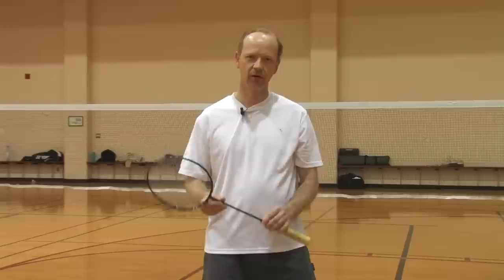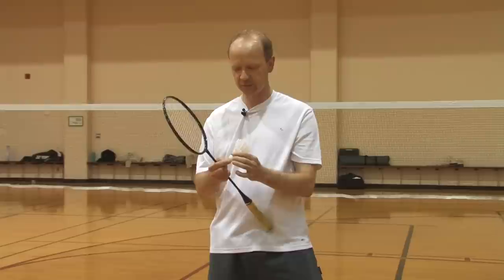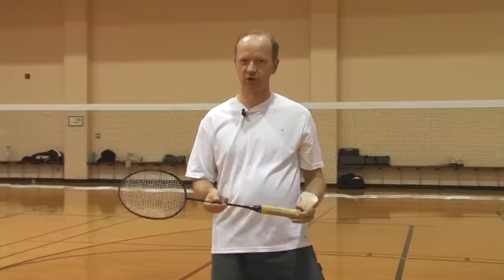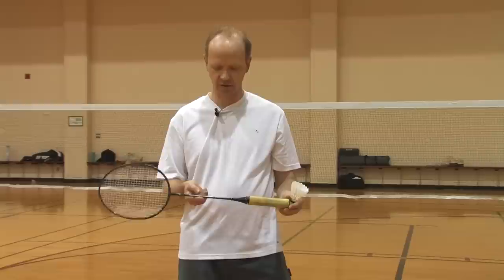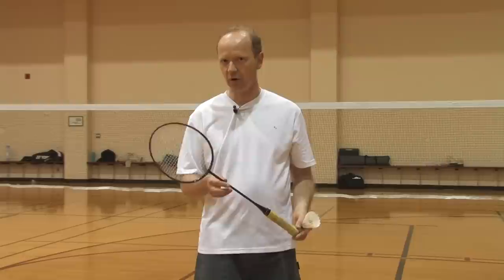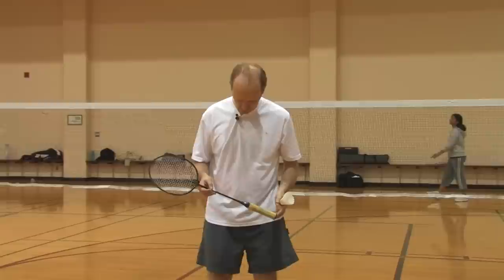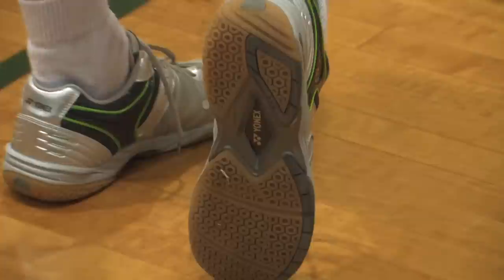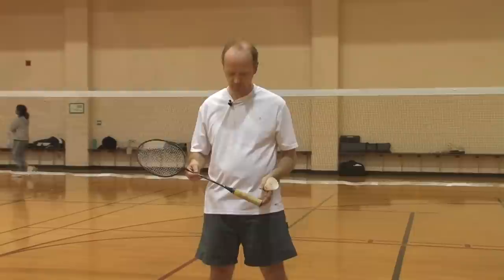How to Play Badminton : How to Buy Badminton Gear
Badminton racquets can be bought in most sporting goods stores, but advanced racquets usually have to be ordered online. Find out how much a badminton racquet costs with help from the president of a university badminton club in this free video on racquet sports.

Bio: Pierre Chaurand is the president of the Vanderbilt University Badminton Club, which was established in 1999 and has 15 active members from all over the globe.